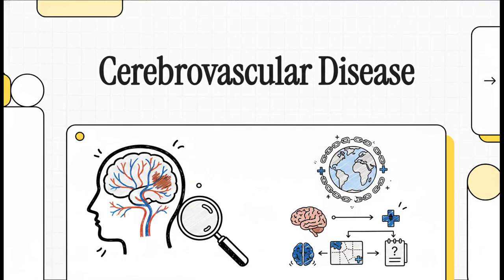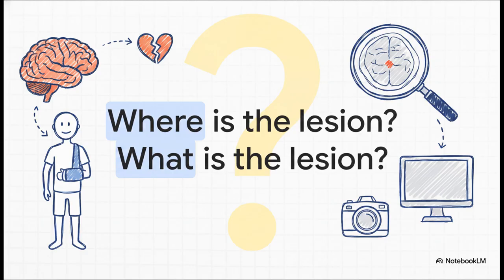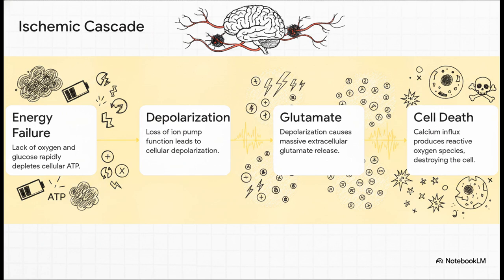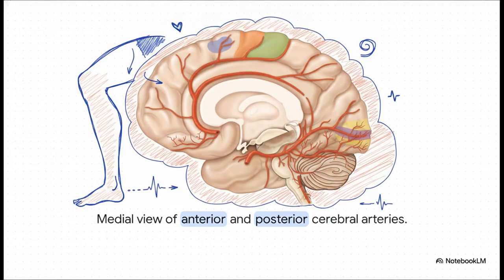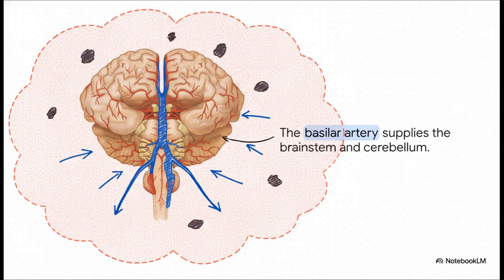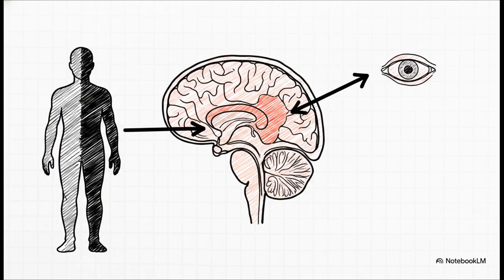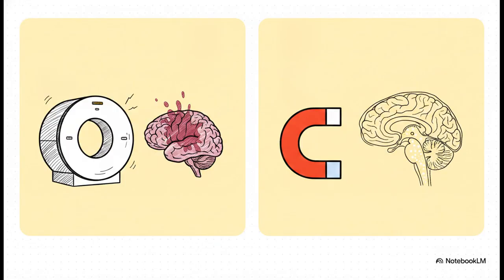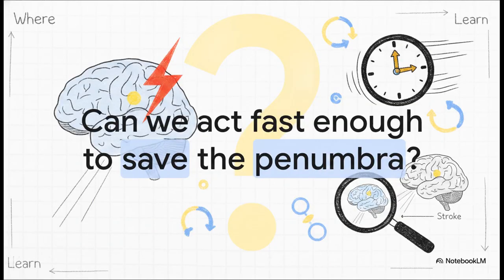437 Introduction to Cerebrovascular Diseases